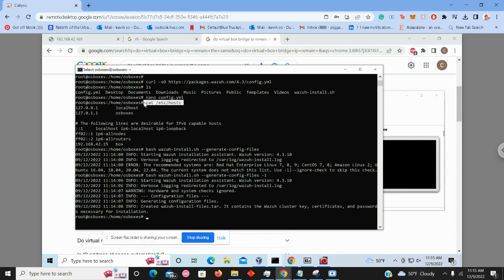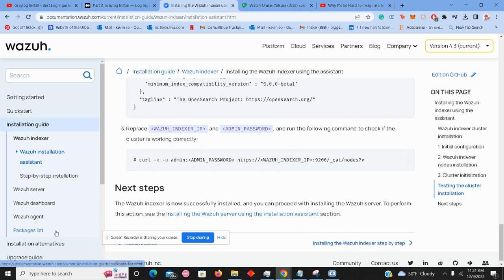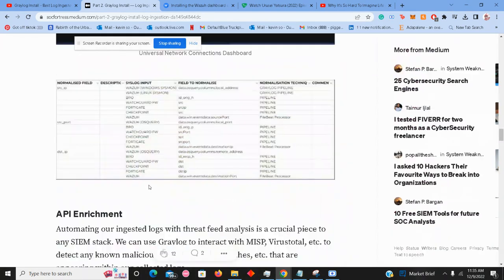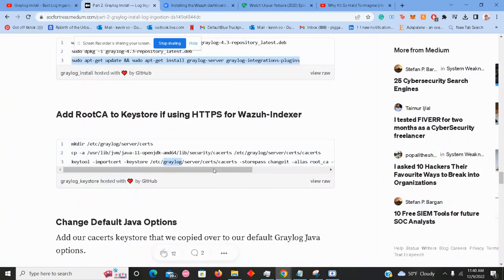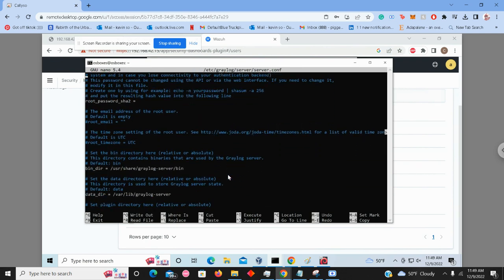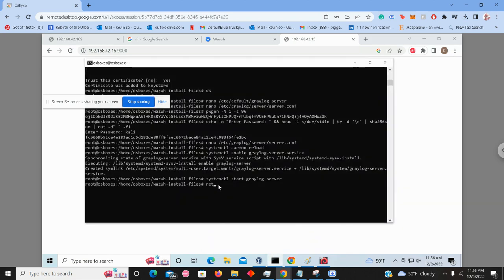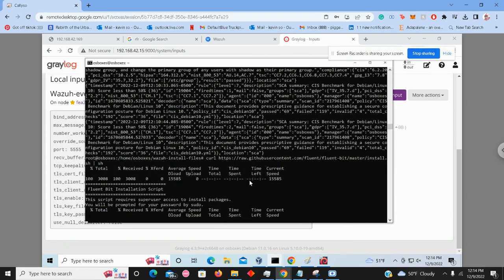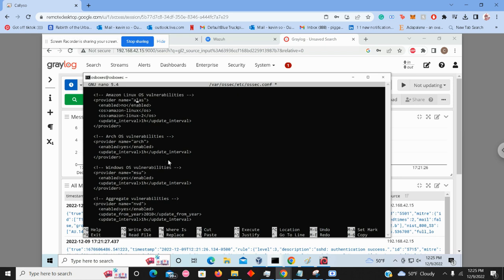Security stack building part 1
Focuses on installing wazuh indexer and connecting it to graylog